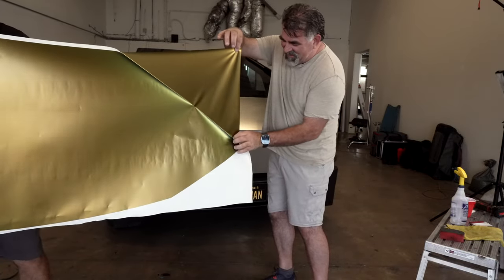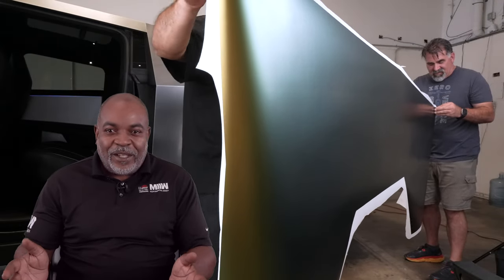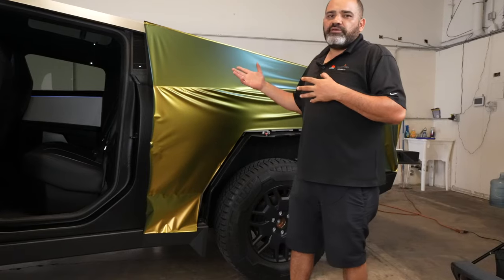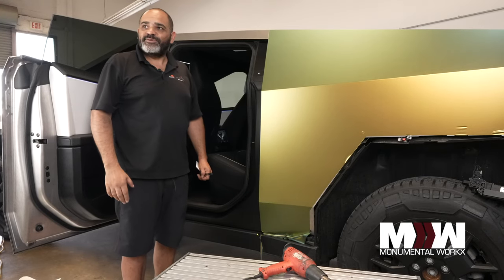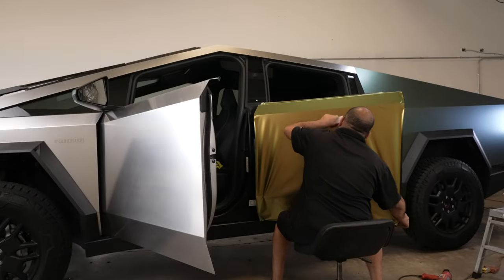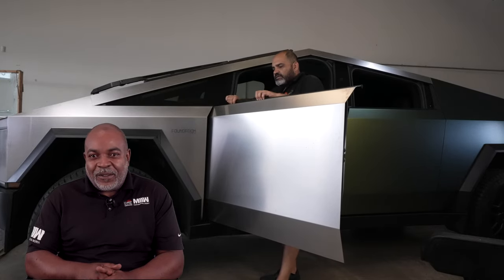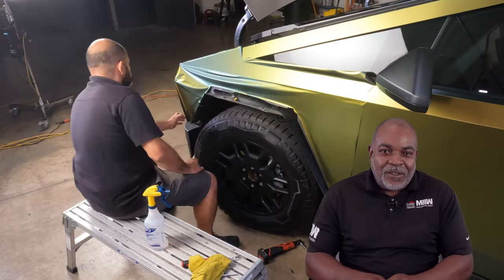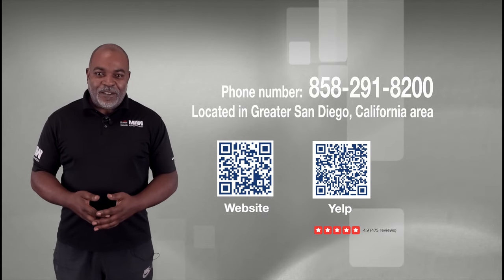This Cybertruck Wrap is INSANE!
Watch as my Cybertruck undergoes an incredible transformation at Monumental Workx in San Diego, California!  This video takes you behind the scenes to see how the pros at Monumental Workx wrap a Cybertruck from start to finish.

With over 15 years of experience, the Monumental Workx team expertly applies a custom vinyl wrap to my Cybertruck, giving it a whole new look.  You'll see the entire process, from prepping the unique stainless steel body to the final reveal.

Please  mention our video to Monumental works, perhaps they'll offer you a discount?

The wrap color is by Avery Dennison (color: SW900 Satin Fresh Spring Vinyl Wrap (SW900-251-S)) again I would recommend a PPF.

Also recommend Xpel ceramic coating.  Washing you vehicle will be much easier.